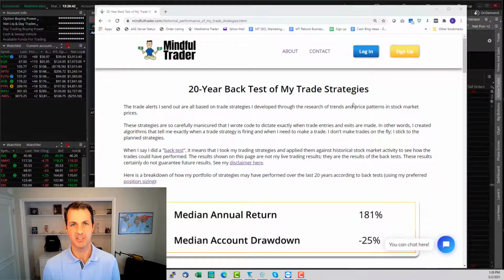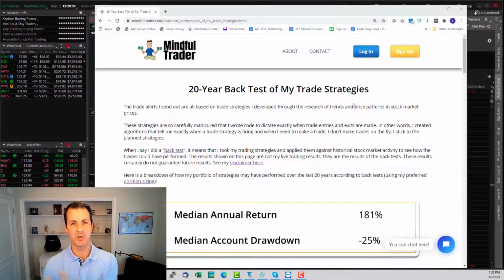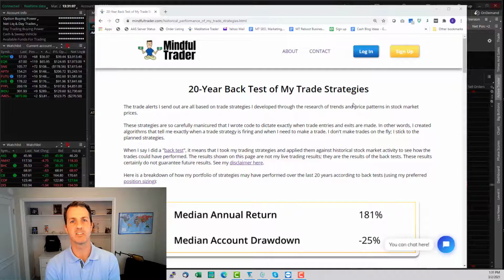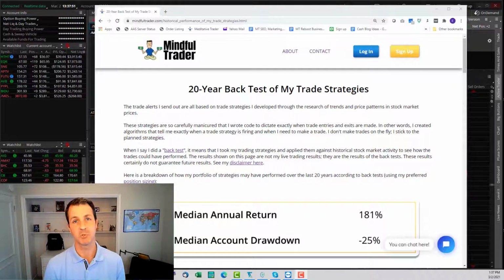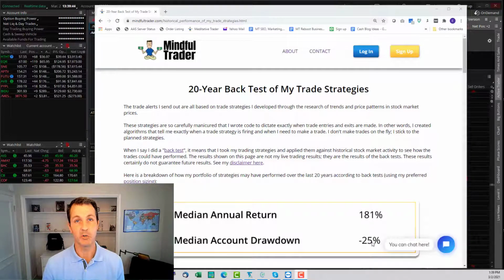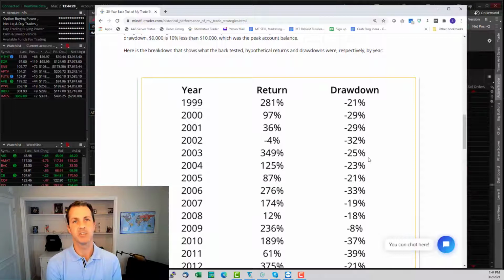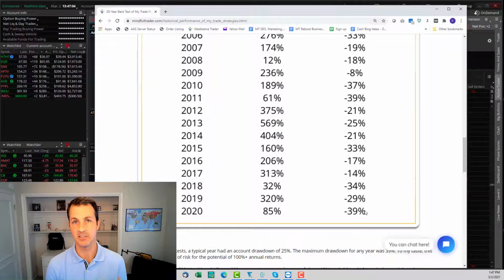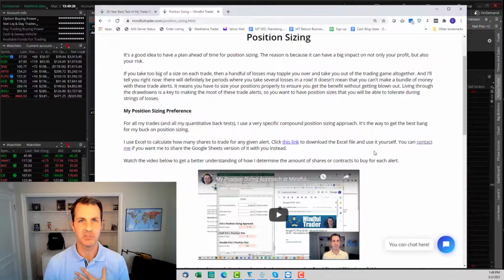Back Test Results of Trading Strategies from Mindful Trader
At Mindful Trader, I offer a stock picking service.  All my trades are based on stock market research I did.  I ran back tests to show how my trading strategies could have performed over the last 20 years and this video reviews those results.  Please review the disclaimer to fully understand how to interpret the back test results

These results are based on using the position sizing that I prefer.  You can find out more about how I manage my position size by visiting here: